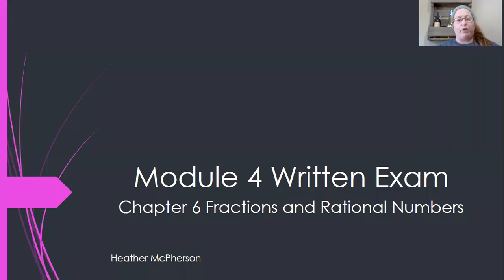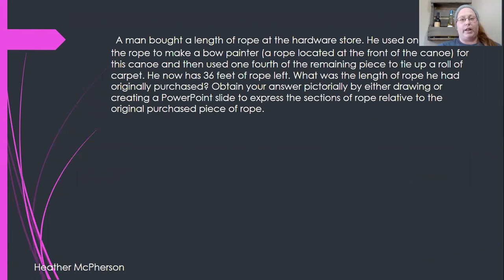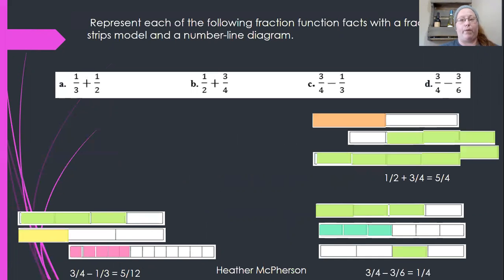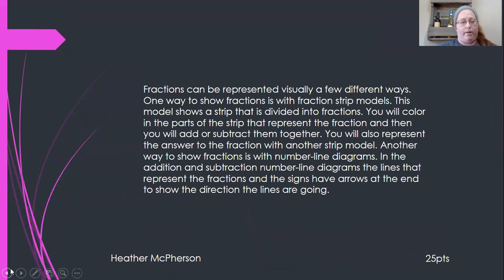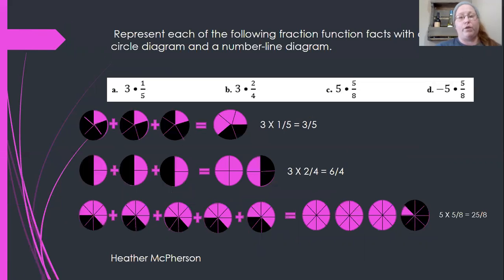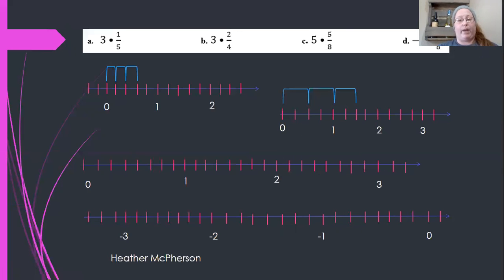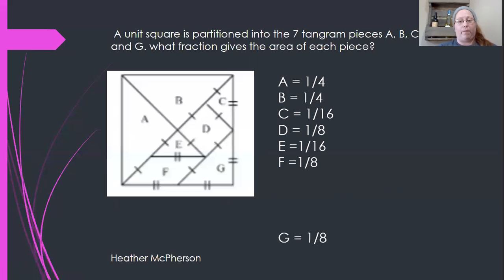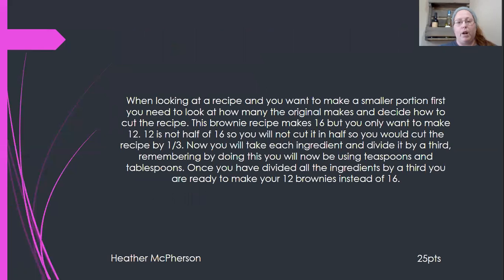module 4 exam